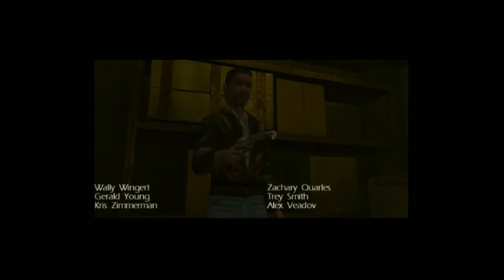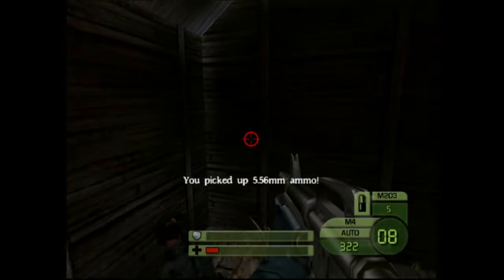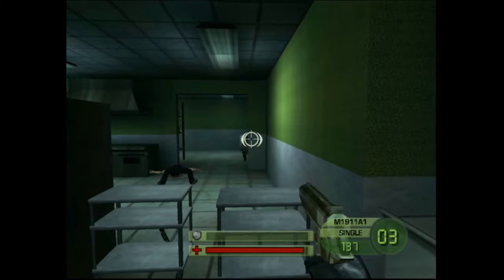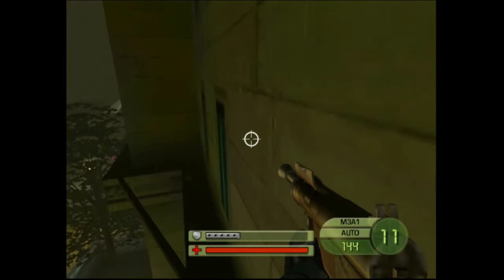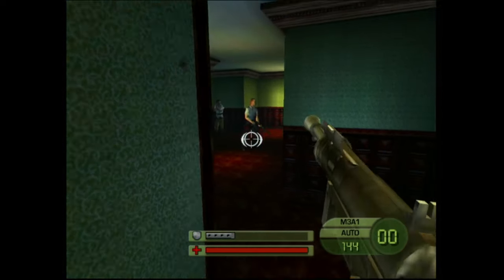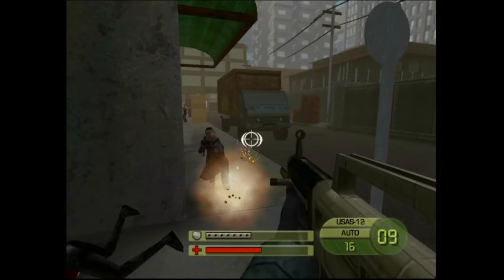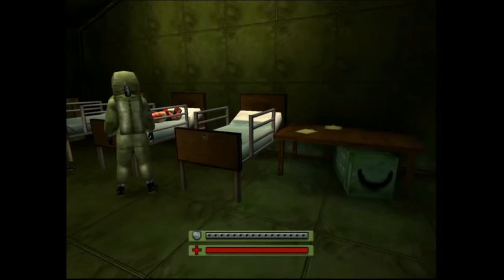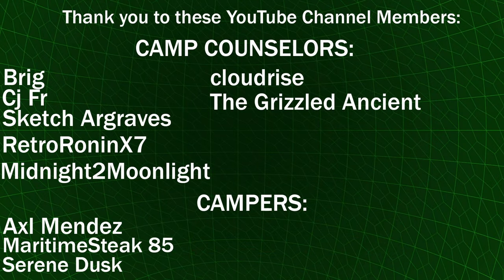Soldier of Fortune 2: Double Helix | Original Xbox Review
Camp Xbox dives into the shadows of the Xbox gaming world with a review of "Soldier of Fortune 2: Double Helix." Originally a PC sensation, this first-person shooter made its mark on the Xbox in 2002. Join me as I explore the intense storyline, the ups and downs of gameplay, the nostalgic graphics, and the surprising multiplayer experience with Insignia. Is this title a hidden gem in the Xbox library, or does it fall short of the mark? Find out in this comprehensive review.

Chapters:
00:00 - Intro
00:57 - Story
02:24 - Gameplay
04:43 - Graphics
06:35 - Audio
07:38 - Multiplayer
08:59 - Final thoughts & Ranking
10:19 - Outro

Ranking - I have a super basic site up right now. Here is a link to my ranking